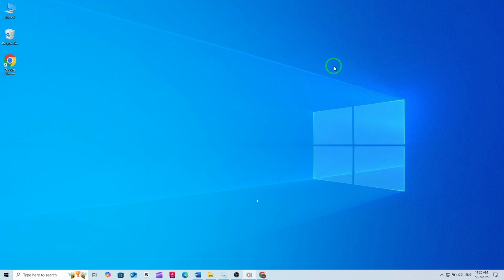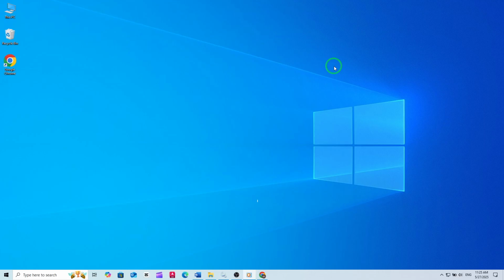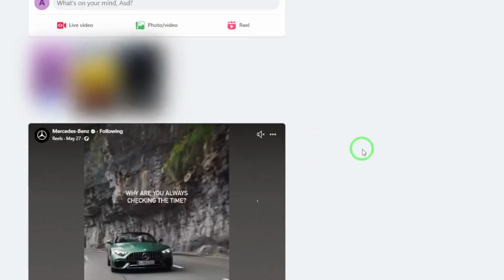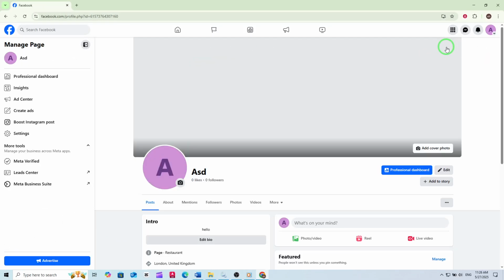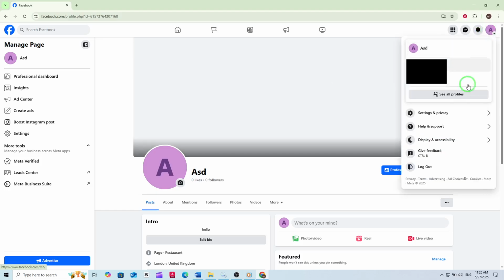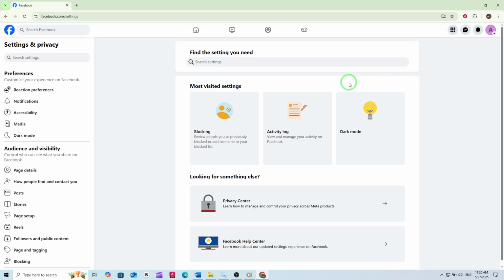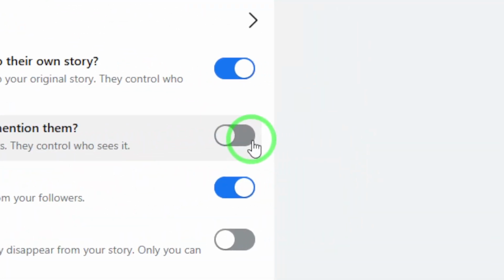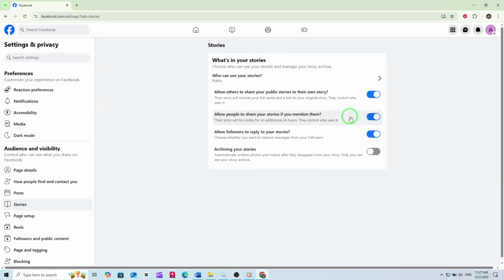How To Allow Sharing Your Page Mention`s Stories On Facebook On PC (New Update)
Learn how to allow sharing of your Facebook Page mentions in Stories on PC with the new update. This step-by-step guide shows you the latest method to enable others to share your page’s stories when you mention them, making your content more interactive and shareable.

1. Open Facebook from your browser.

2. Click on your profile photo at the top right corner.

3. Enter your page, then click on the page profile photo.

4. Go to Settings and privacy, then select Settings.

5. Click on Stories, then enable Allow people to share your stories if you mention them.

Follow these steps to update your Facebook Page settings and help your audience engage with your stories more easily.-

Chapters:
00:00 Intro
00:12 Soultion
01:05 Outro